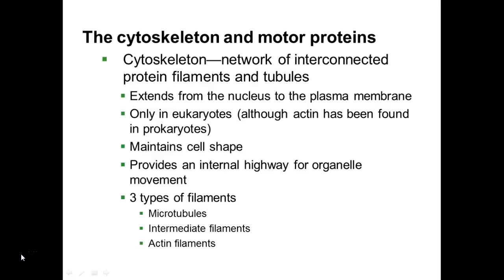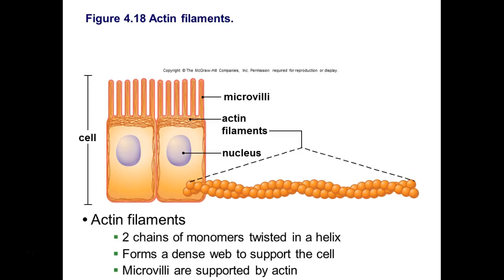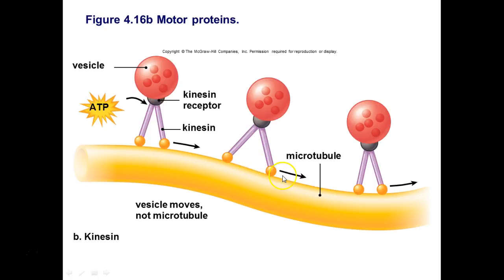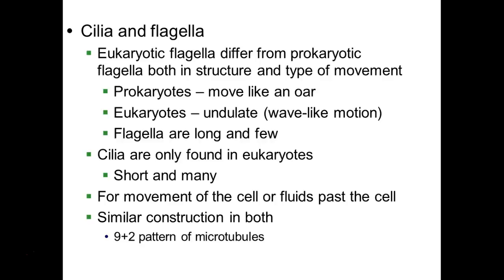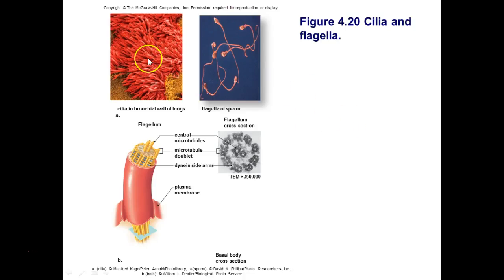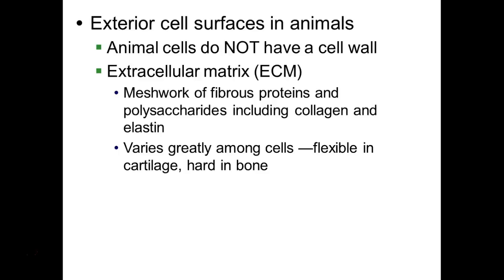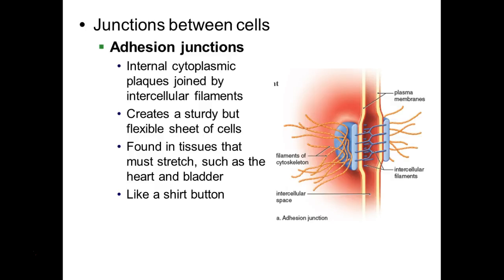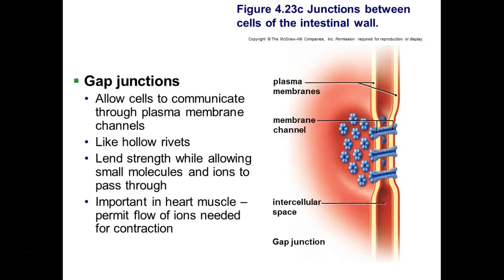Chapter 4 February 22 Lecture